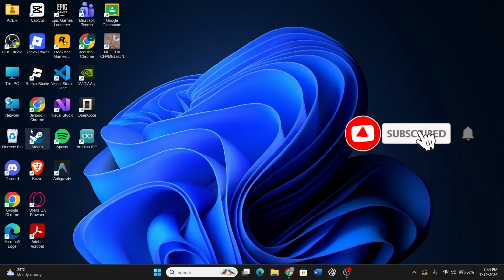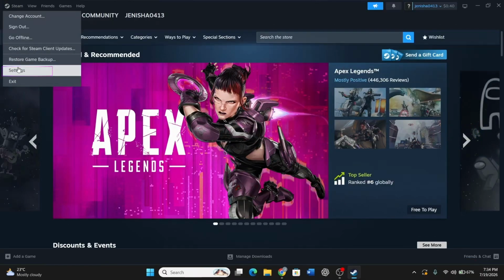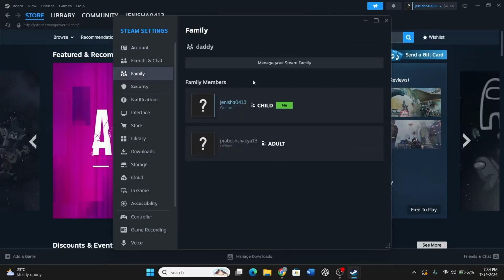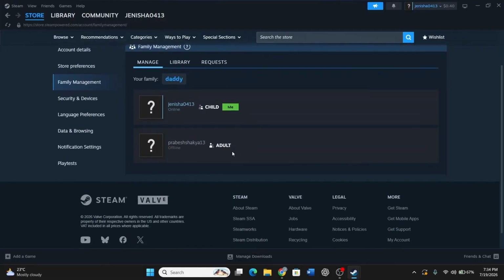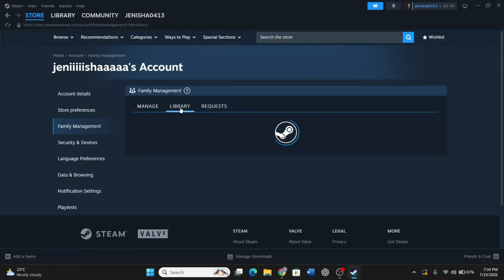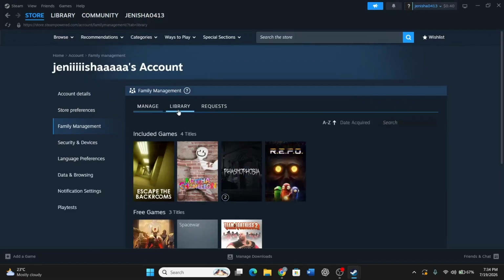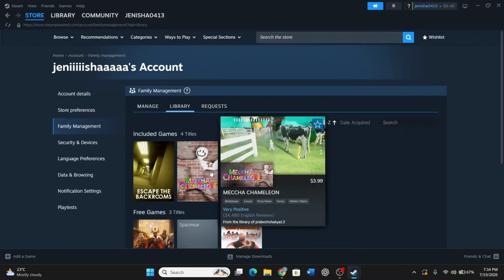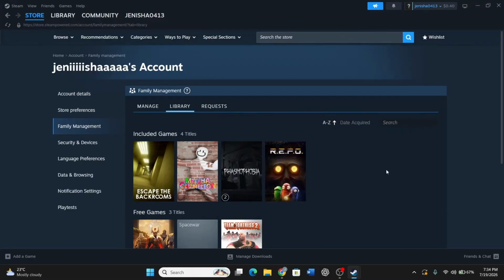How to Share Games on Steam ?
How to Share Games on Steam ?: Welcome to our step-by-step guide on "How to Share Games on Steam!" If you want to share your Steam game library with family or trusted friends, this video is for you. In this tutorial, we'll show you how to share games on Steam using Steam Families, enable game sharing, authorize another device, and access shared games easily. Whether you're new to Steam or looking to share your library with others, these simple steps will help you set everything up quickly.

In this video, we will show:
How to enable Steam Family Sharing
How to share your Steam library
How to authorize another device on Steam
How to access shared Steam games

What you'll learn:
How do I share games on Steam?
Can I share my Steam library with friends or family?
How to authorize a device for Steam game sharing?
Why is Steam game sharing not working?